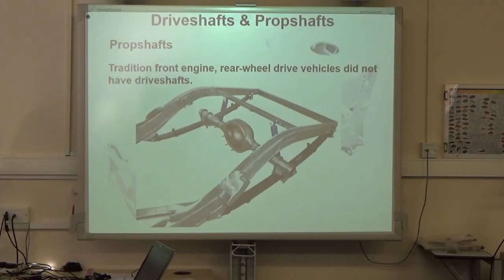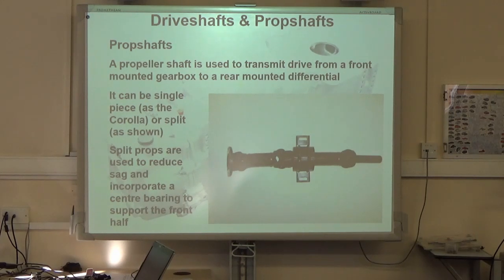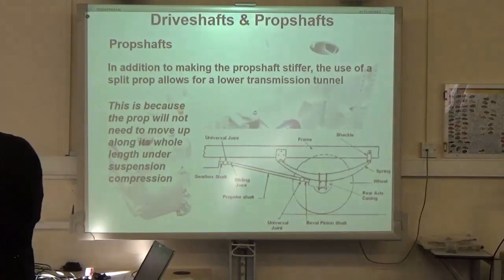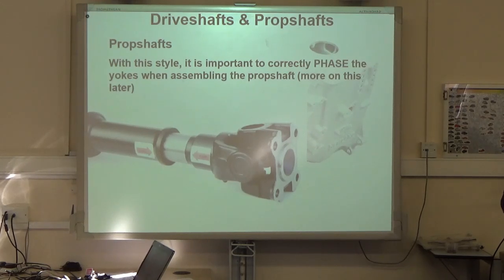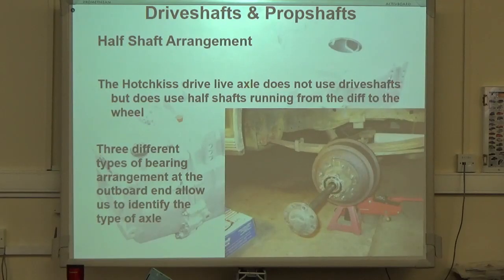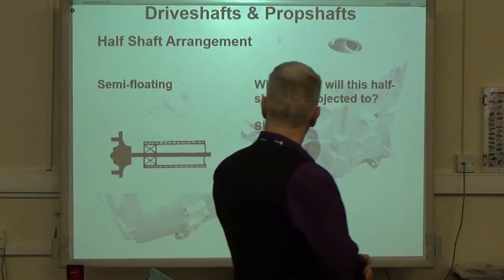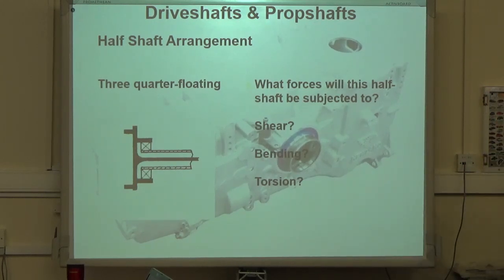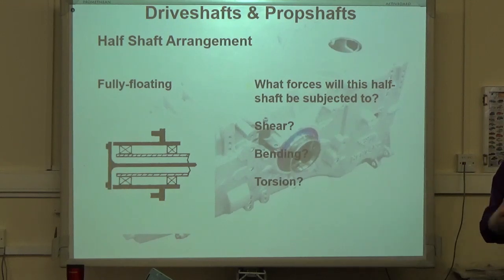Session Covering Propshafts and Live Axle Wheel Bearings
IMI L2 class on propshafts & propshaft phasing with a section on live axle wheel bearings at the end.  The video clip mentioned at 10:48 can be accessed
Please note that this is a cut-down version for revision